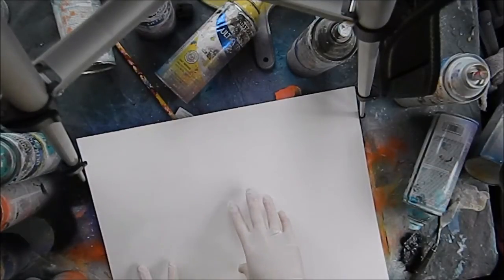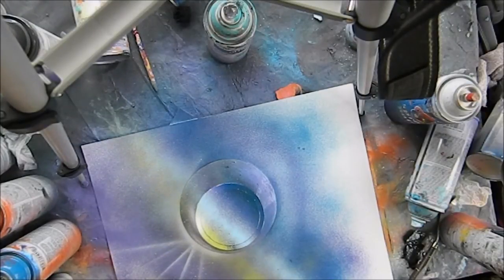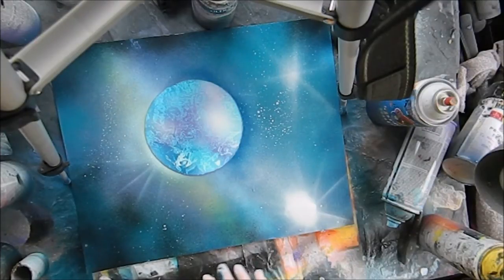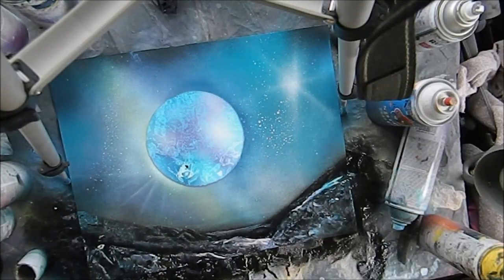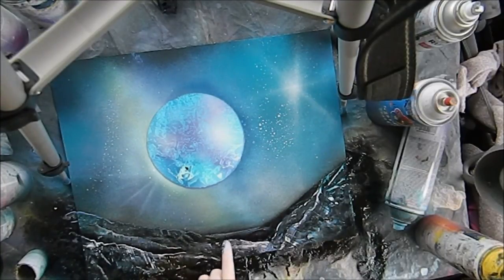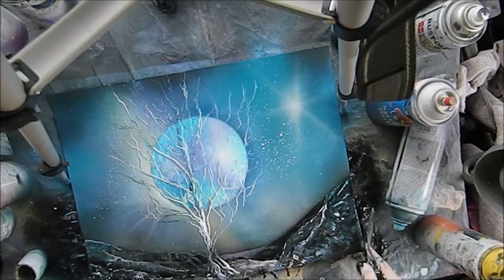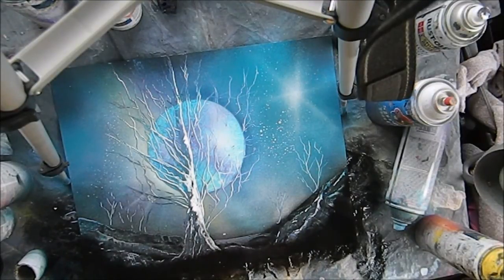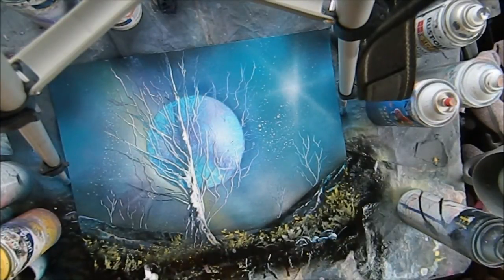How to Achieve Contrast and Depth in Art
Artist Jennifer Swarthout demonstrates how to achieve contrast and depth in a painting. Spray paint art is used to demonstrate, however, all of the tips found in this video can be transferred for use in all forms of painting.